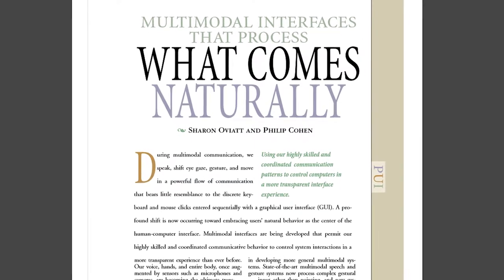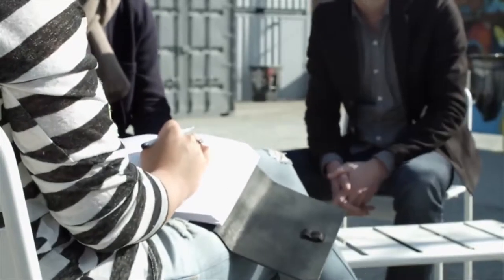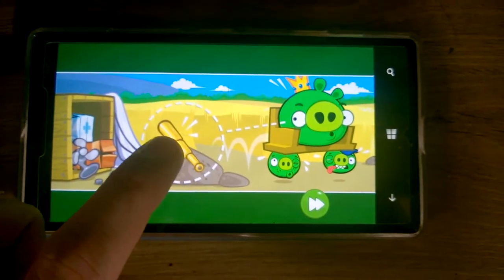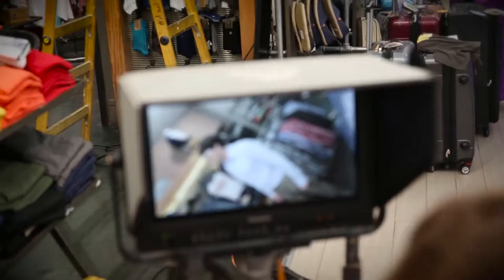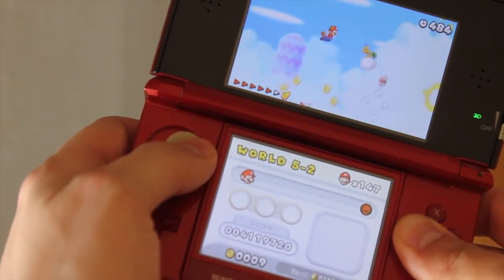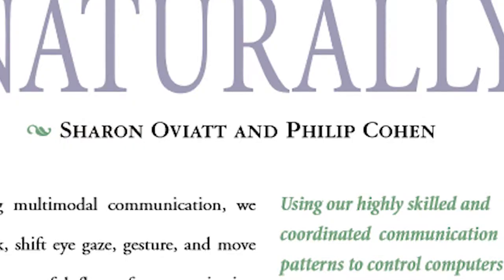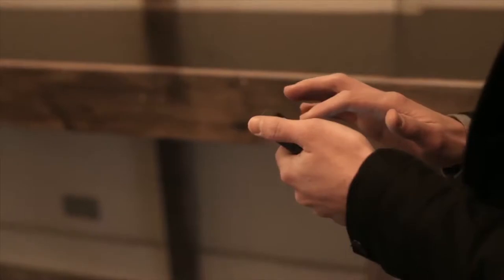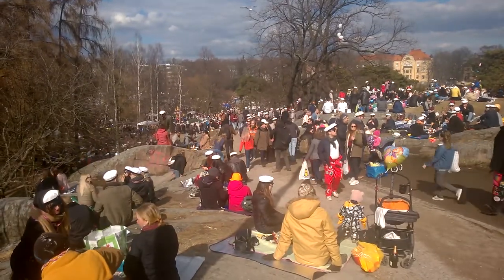Haptics: Natural Interaction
How haptics can aid us with natural interaction.